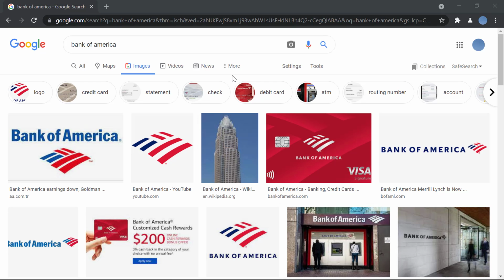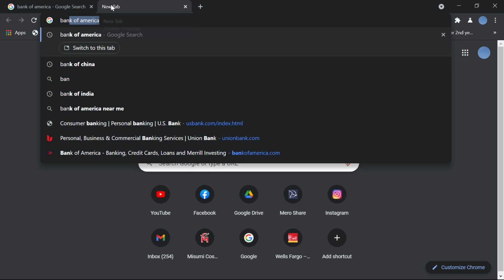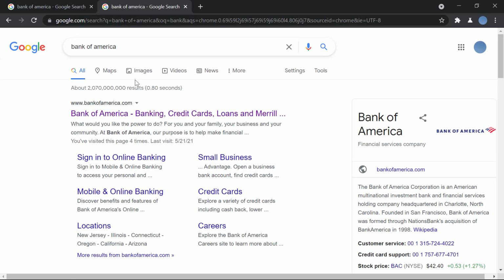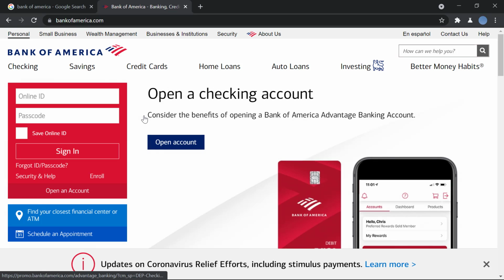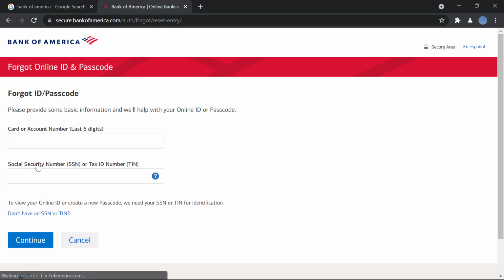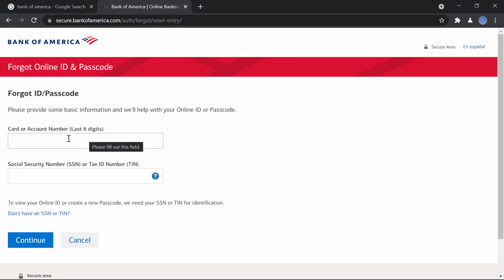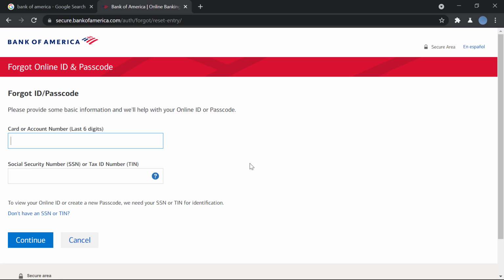Recover Bank of America Online Banking Account | Reset Bank of America Online Password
This video tutorial walks you through the step by step process on how to recover Bank of America Online acct in 2021. The process is pretty simple and can be done in few easy steps. All you need to do is,
1. Go to bankofamerica.com and from the homepage, click on the login button as shown in the video.
2. In the Login page, click in the forgot password link.
3. Now, fill in the form. Here, you need to enter your bank details and verify it as well. Once, verified, you can choose new passt for your online banking account.
So this is how you can recover Bank of America online banking account password in 2021.